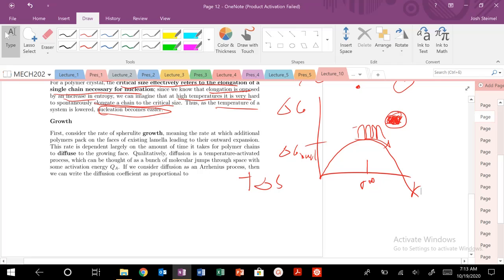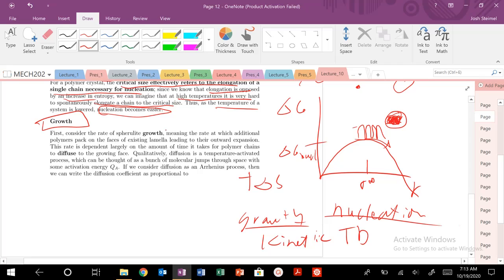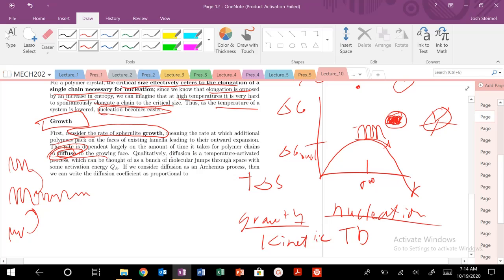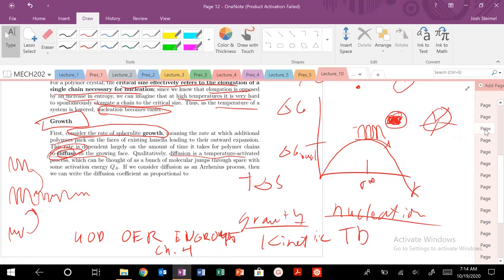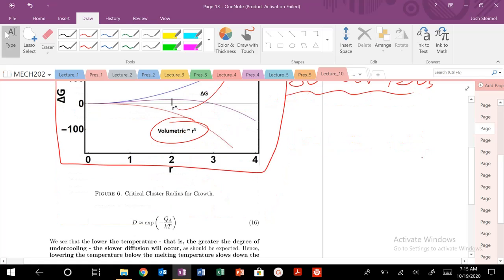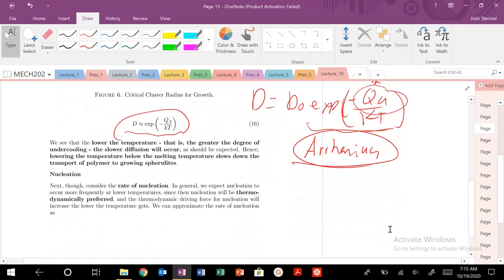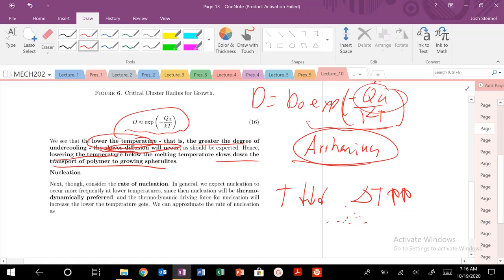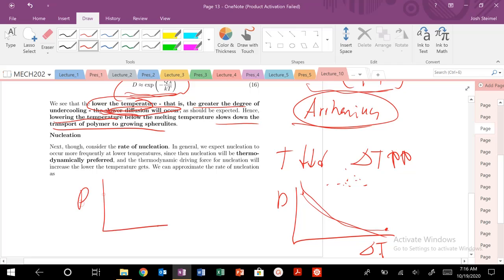Lecture 10: Quantitative Discussion of Growth, Domination at Low Undercooling and Arrhenius Behavior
Growth dominates at low undercooling and high temperatures and behaves Arrheniusly